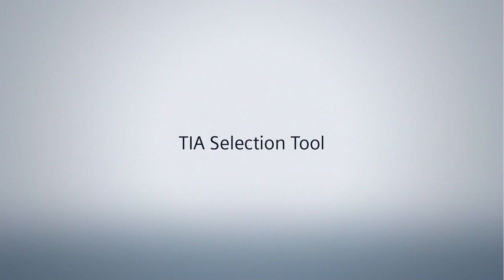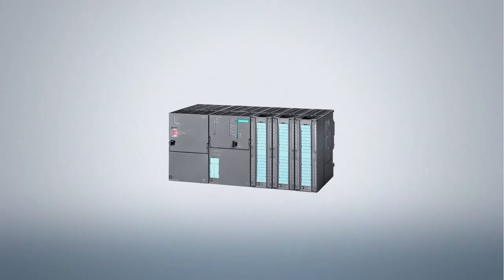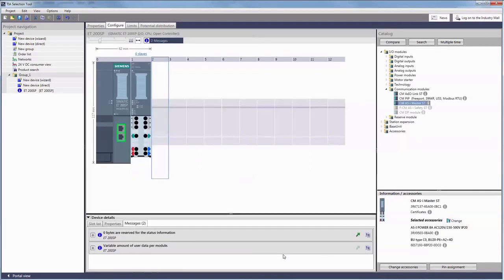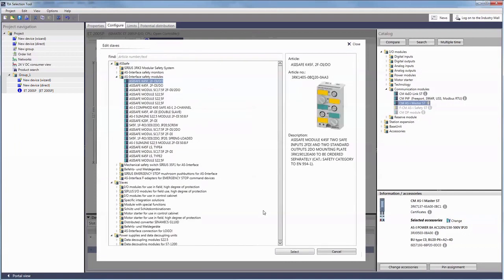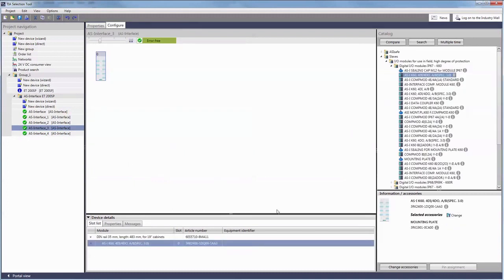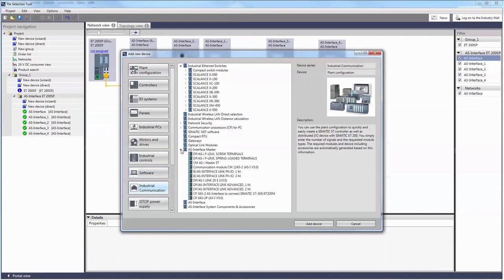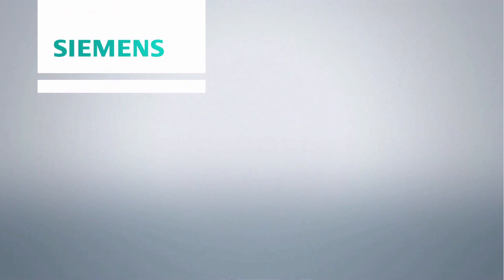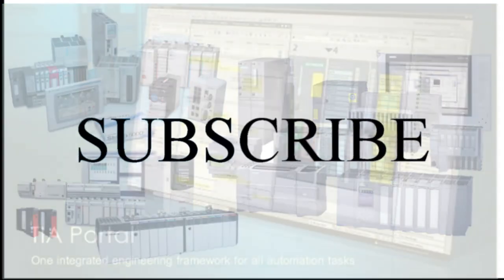TIA Selection Tool - SIMATIC AS Interface